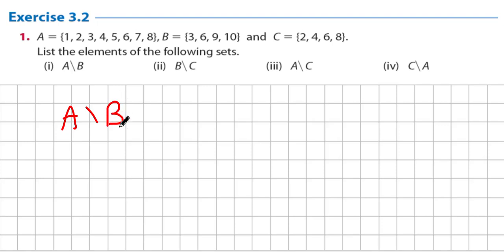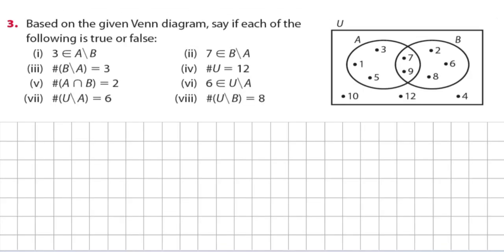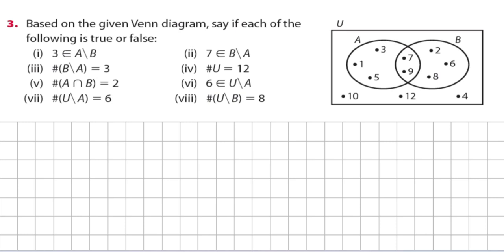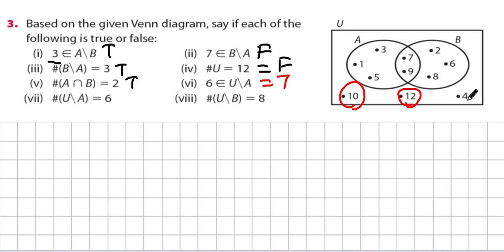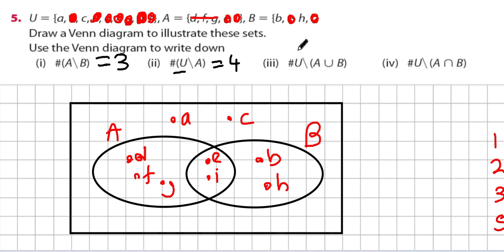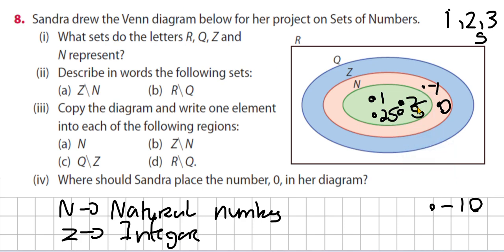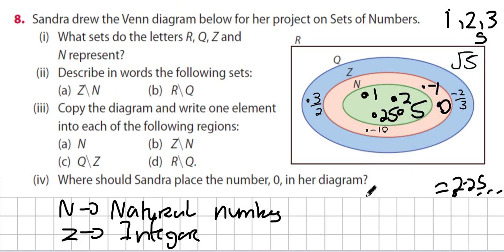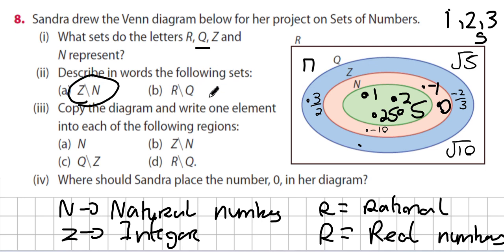txt2h 3 2 q1q2q3q5q8